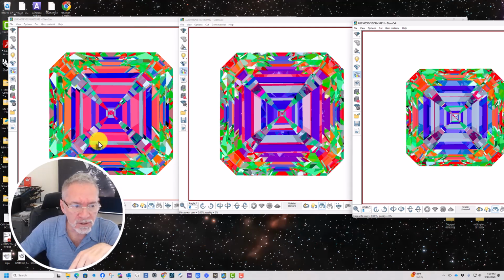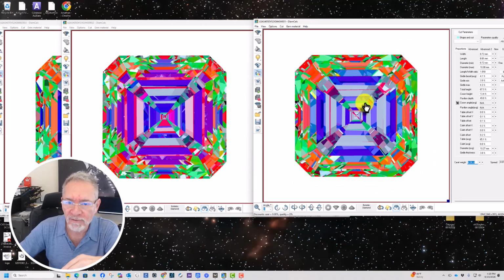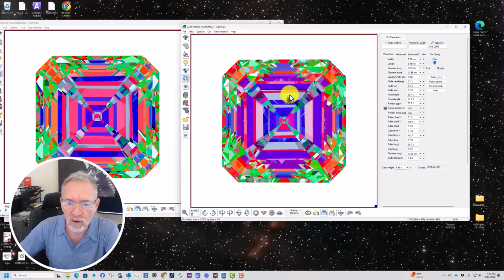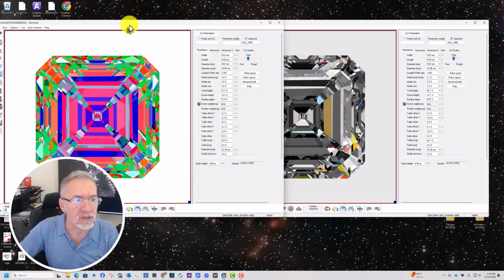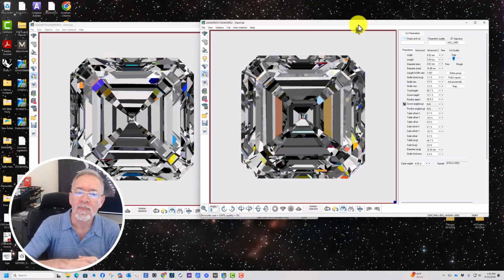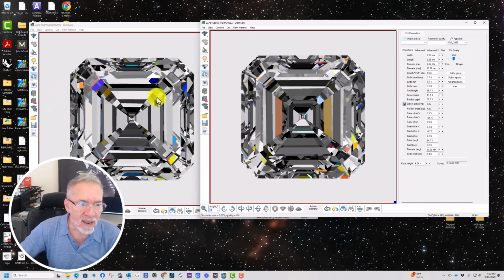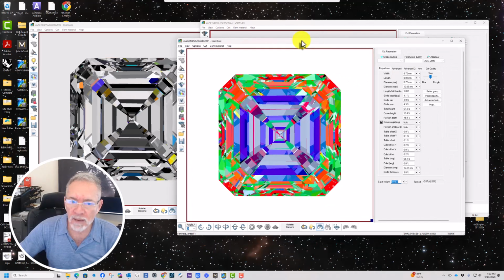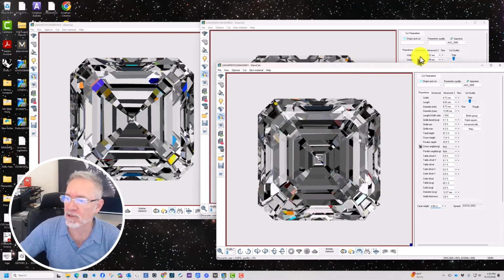4ct Asscher Comparison